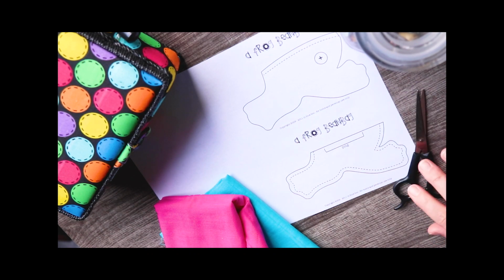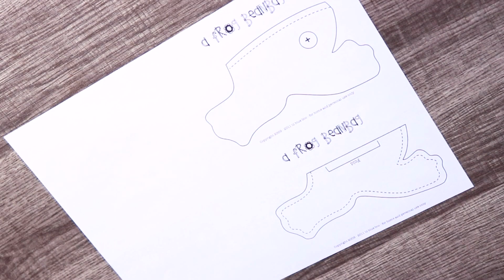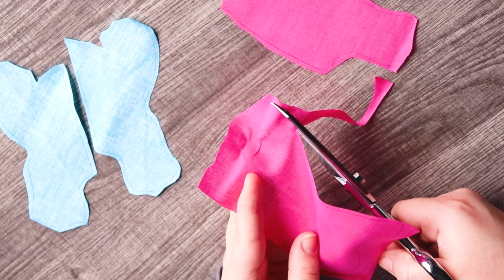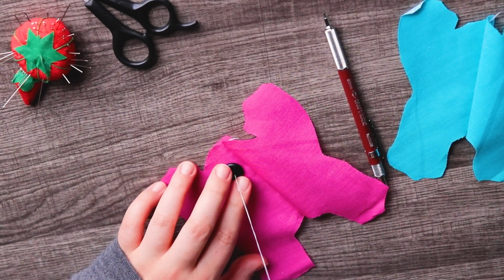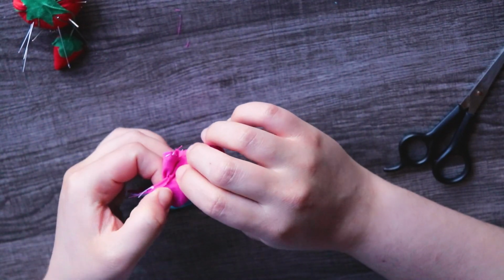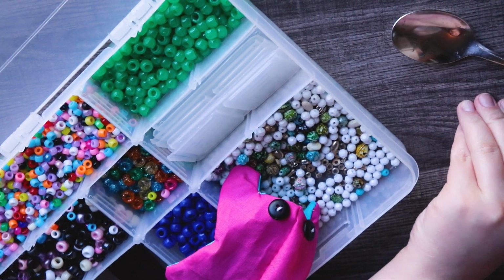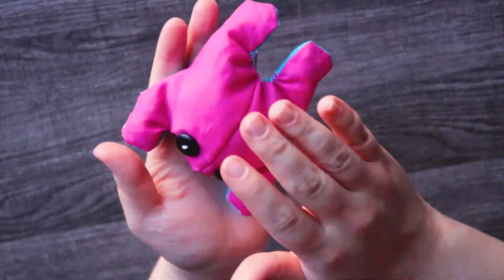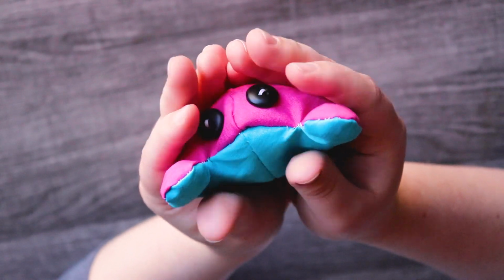Makin' a Cute FROGGIE (his name is raymond) 🐸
I made a froggie beanbag! He's very cute.